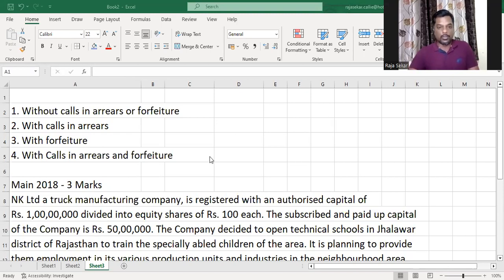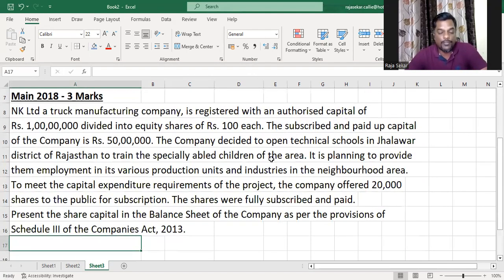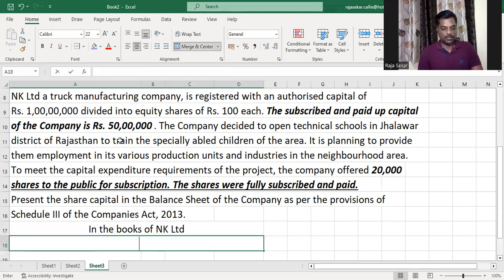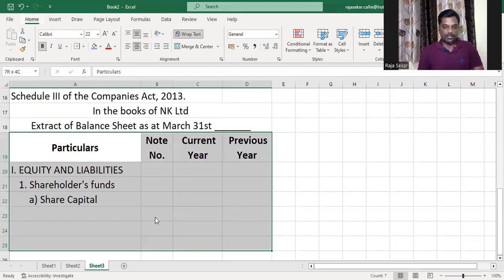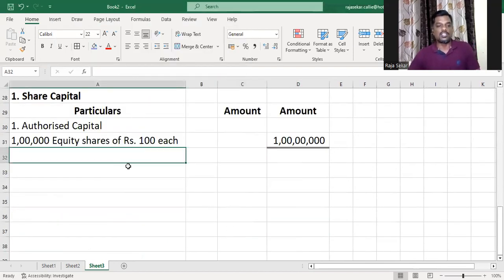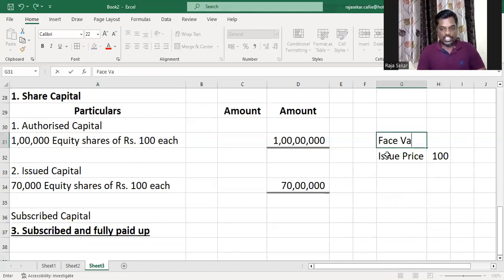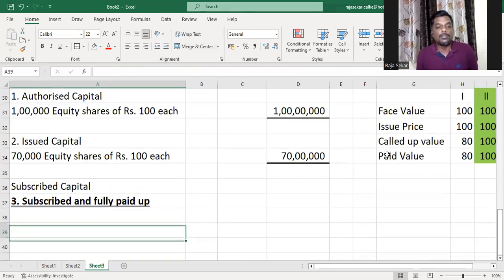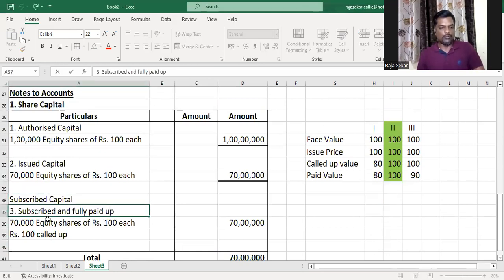Main 2018 NK Ltd SHARE CAPITAL SCHEDULE Qustn Previous Year Accountancy Grade XII solved